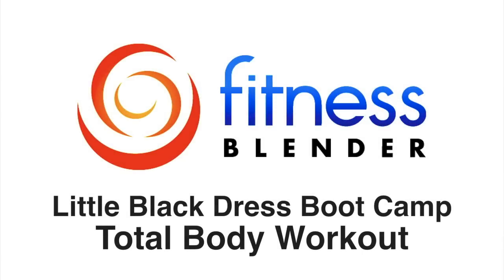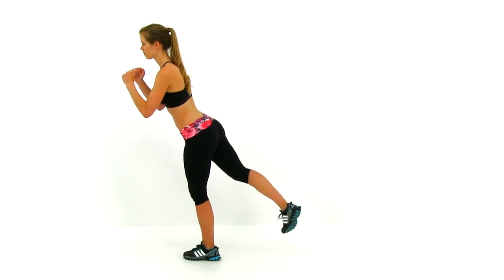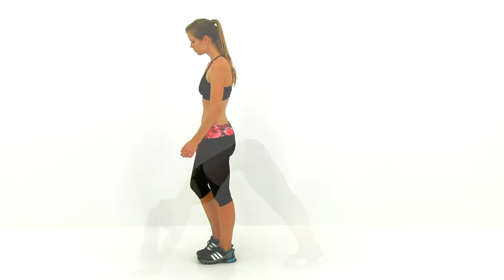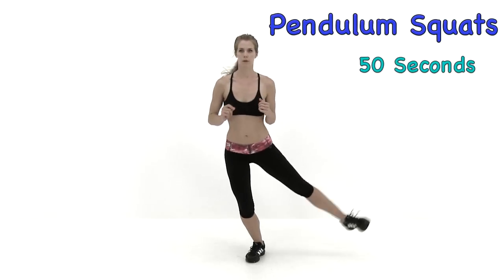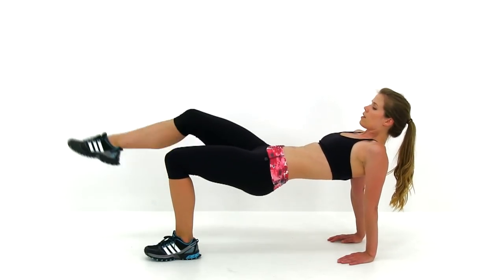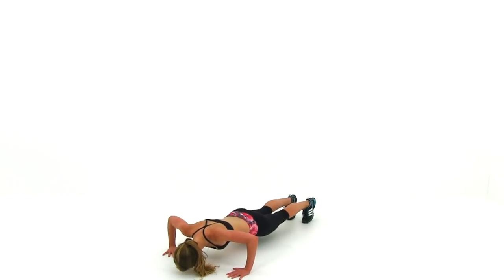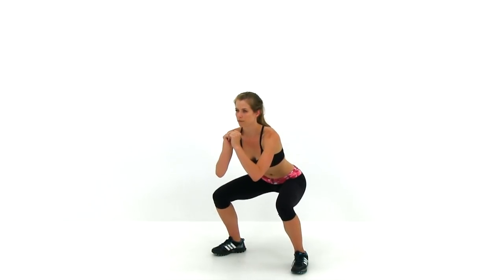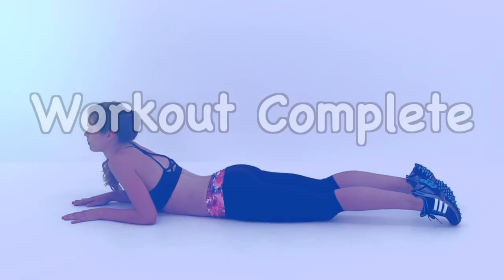Little Black Dress Boot Camp - Total Body Sculpting Workout